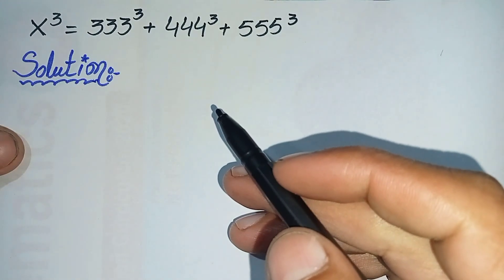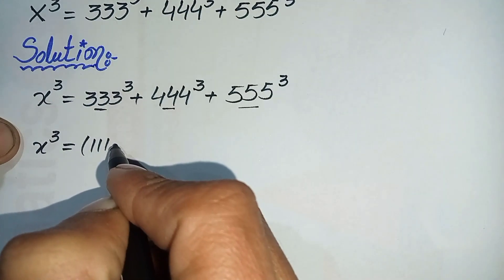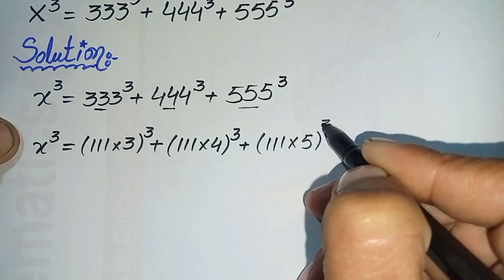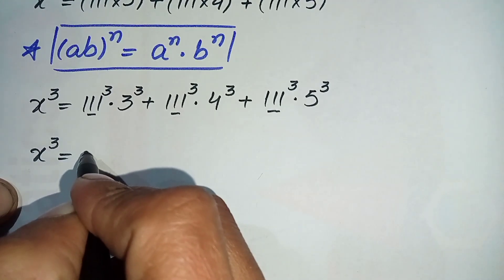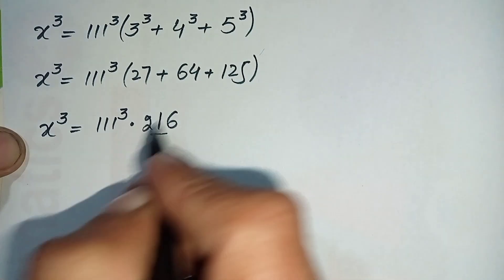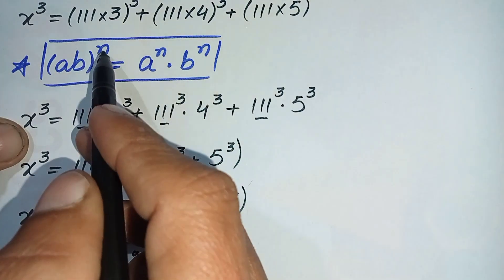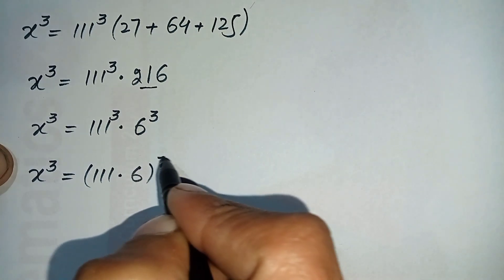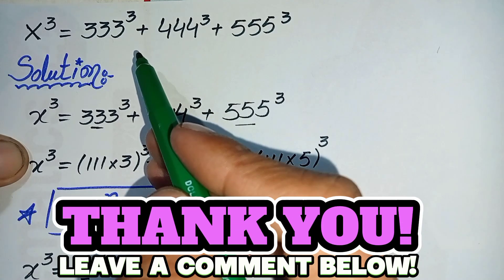An Interesting Exponential Math Problem | Olympaid Mathematics